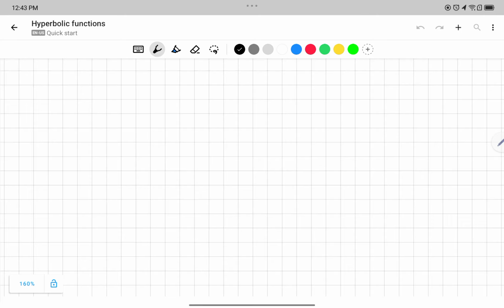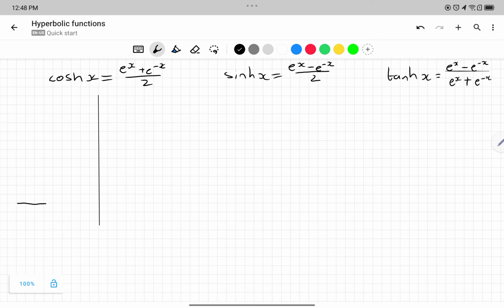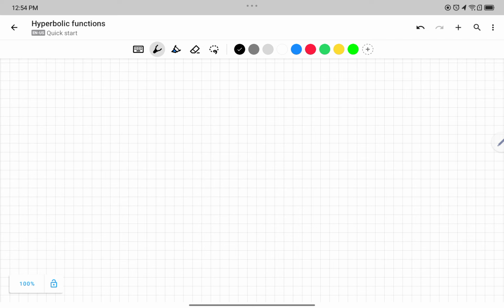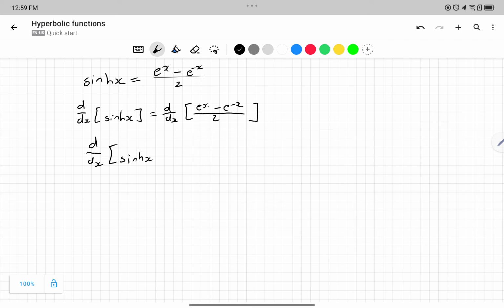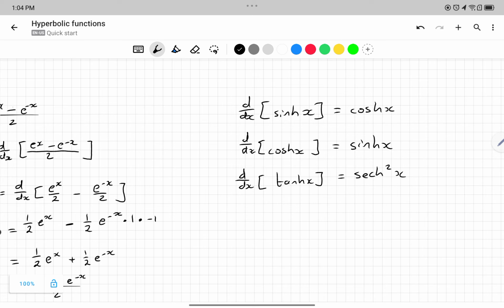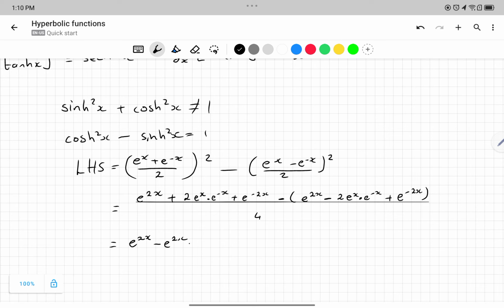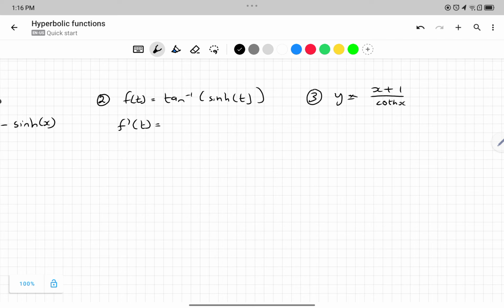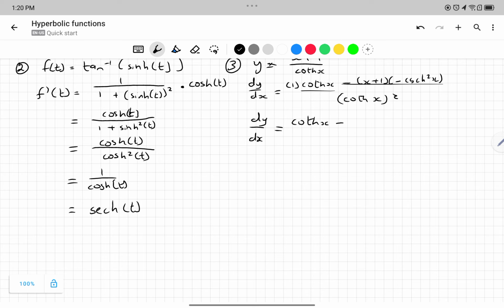Recap Series: Hyperbolic functions and Derivatives